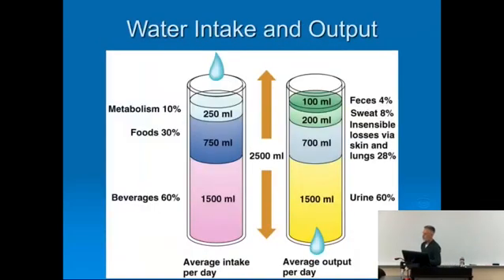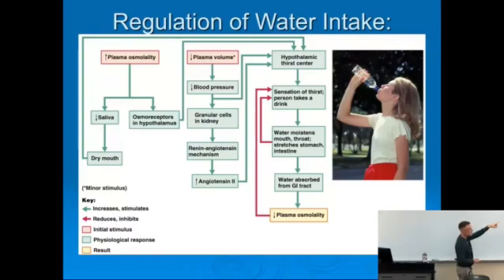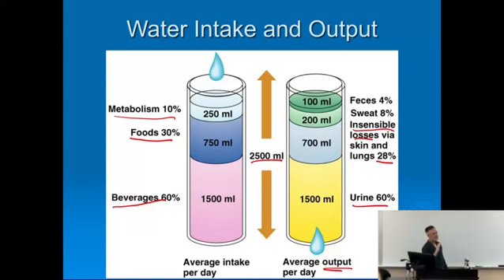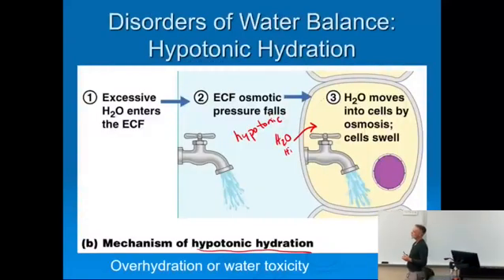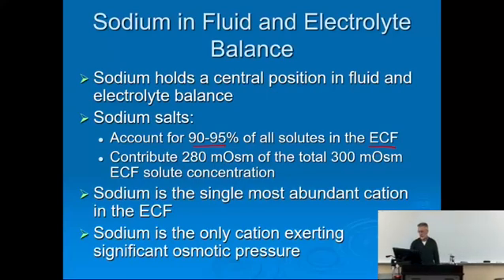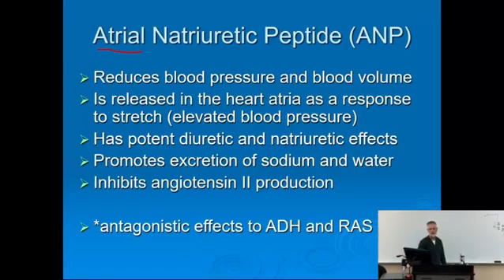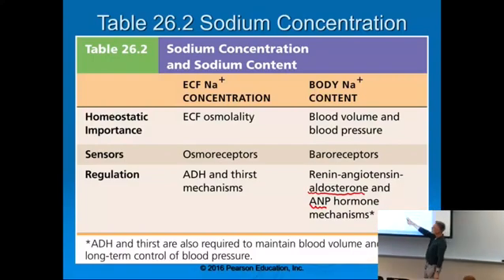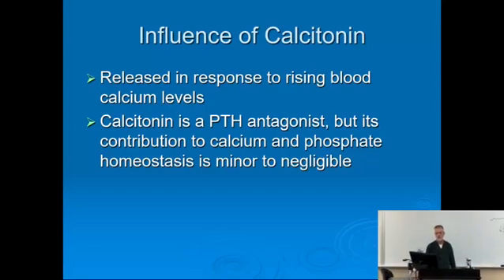Fluid pH and electrolytes part II